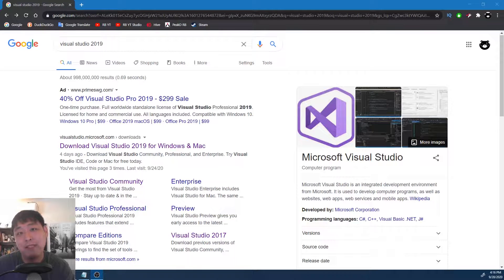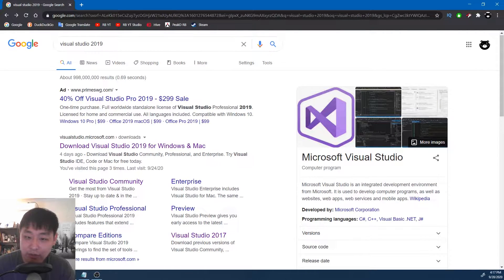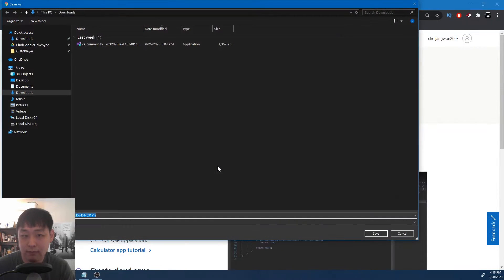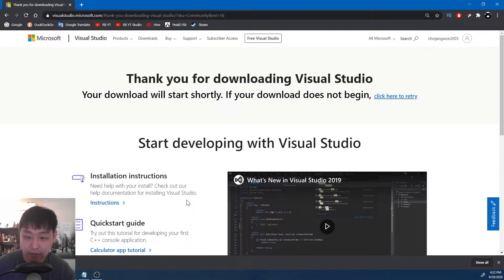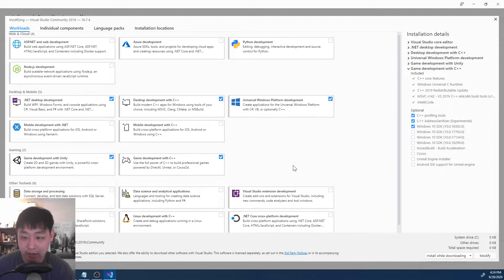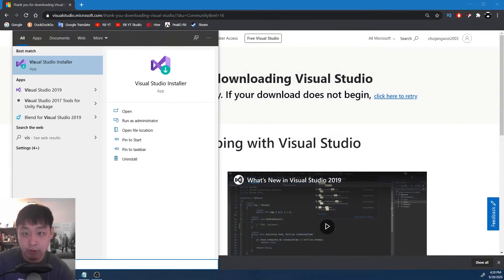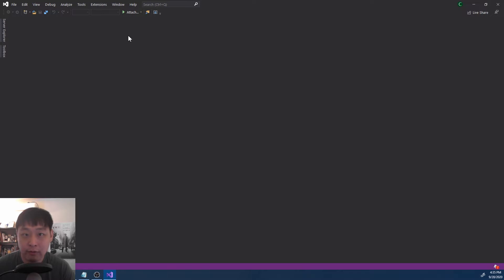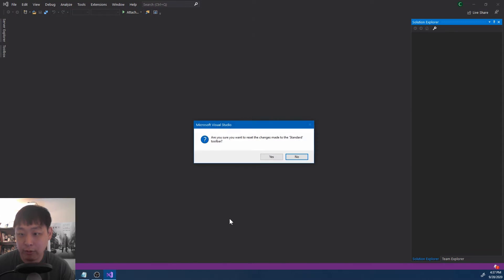[C++ Tutorial #0] Let's Install Visual Studio 2019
Before we start writing any C++ code, let's start with the simplest task possible, installing Visual Studio 2019. I'm using Windows 10.